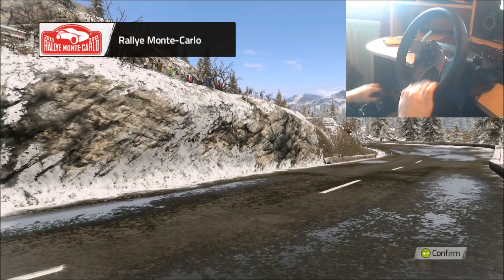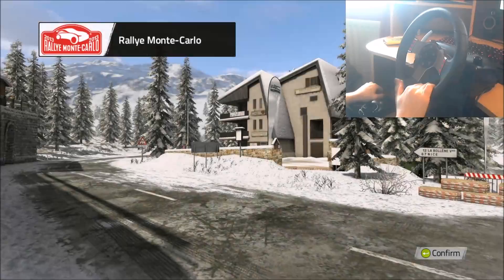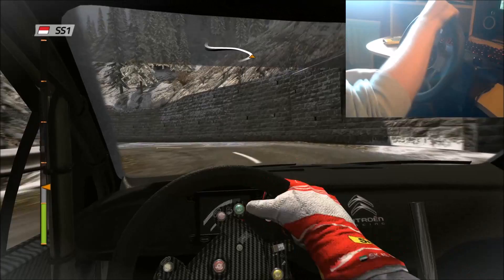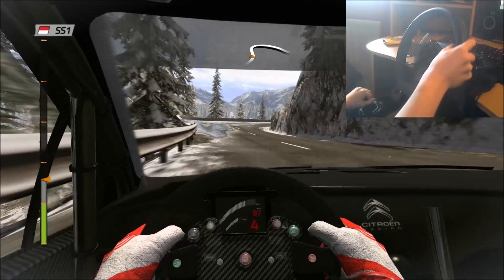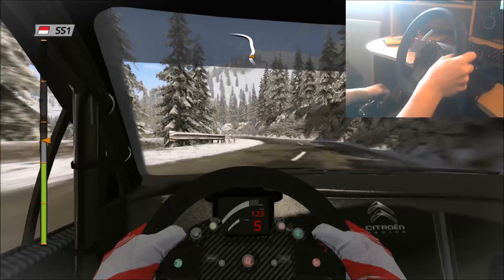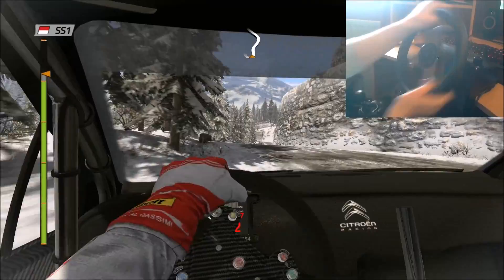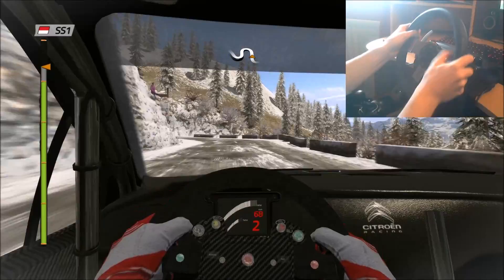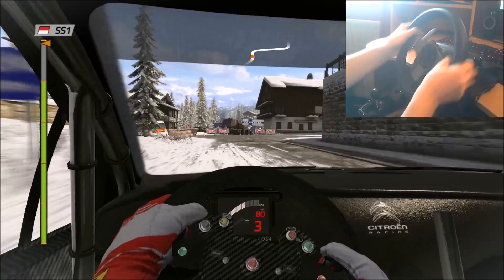WRC4 | Rallye Monte Carlo "SS1" | PC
Rally Mode
Single Rally : Rallye Monte Carlo "SS1" Burzet
Vehicle : Citroën DS3 WRC
Time : 03:40.44
Wheel : Logitech g27 wheel (640`)
no assist.

Steam iGUKNasule296